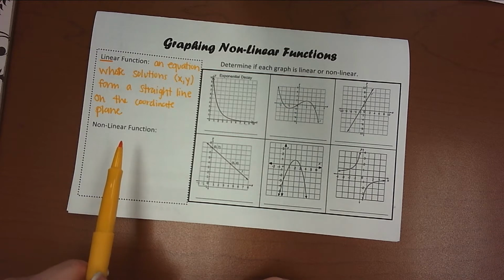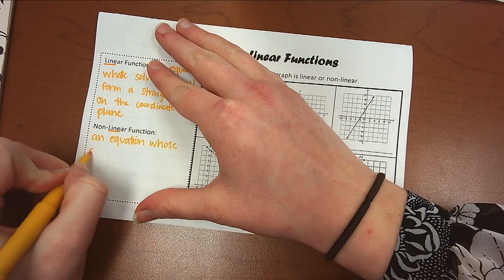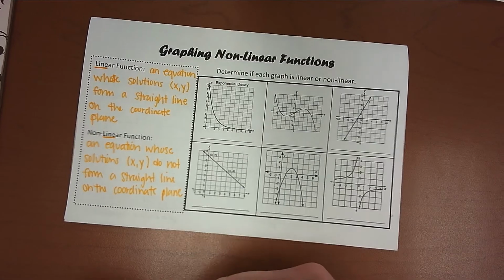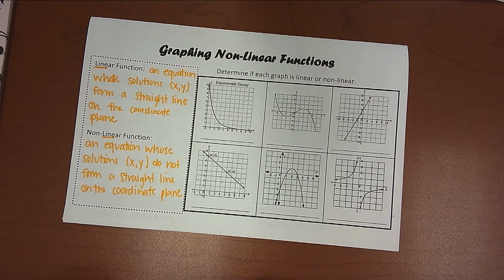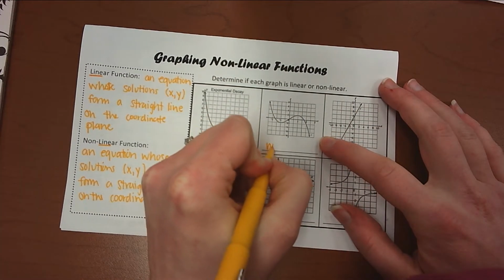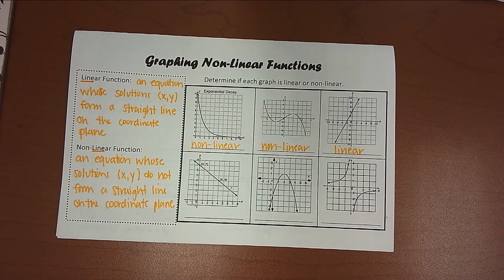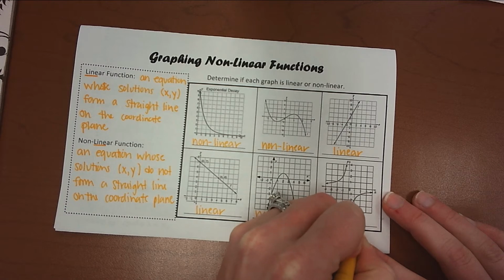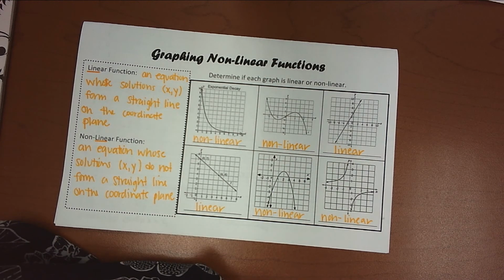7th 8D Video 1 Non Linear Functions